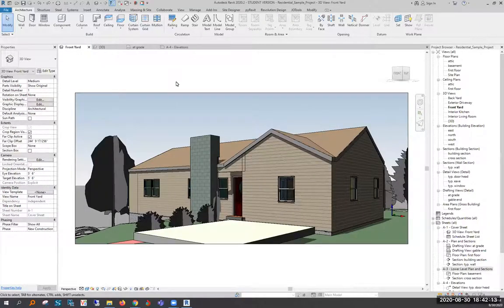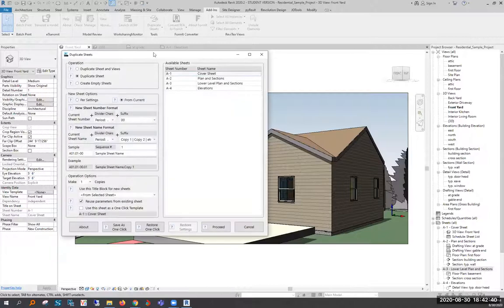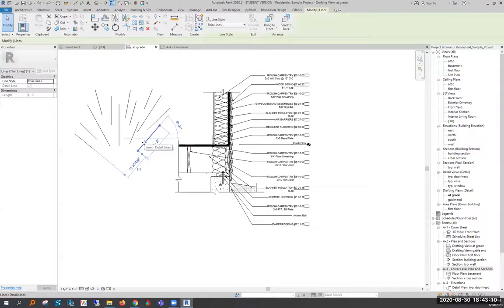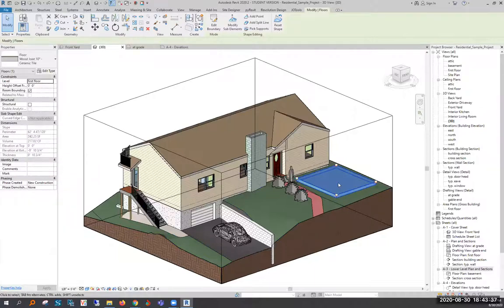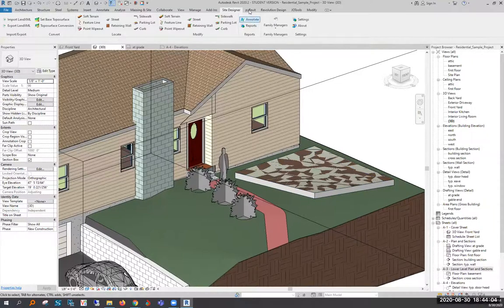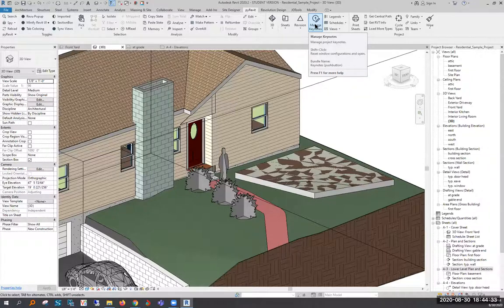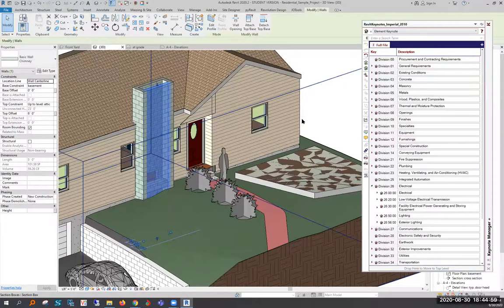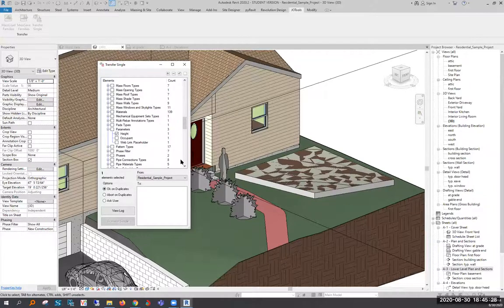Advancing Revit Workflows - Daily Interface and favorite Addins.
Here are my most useful tools and addins for every day work.  Most of these are free, have a free alternative, or are low cost.